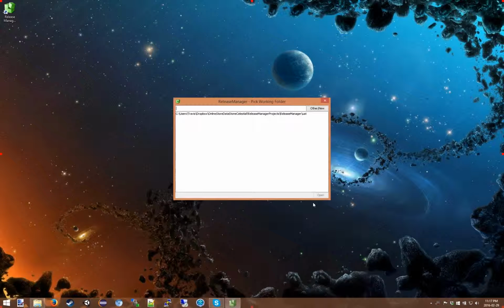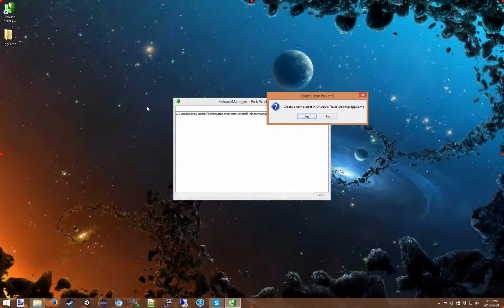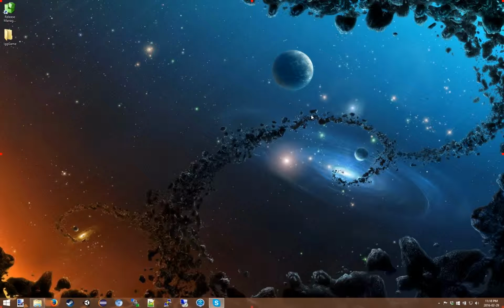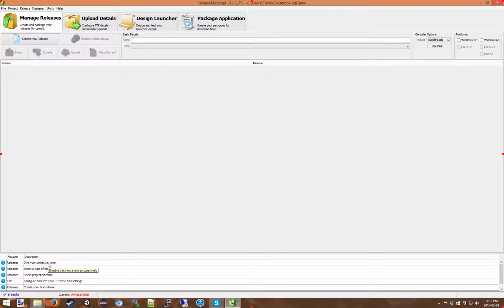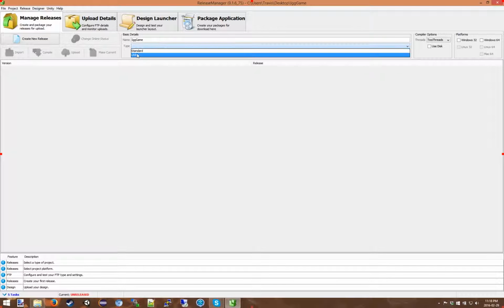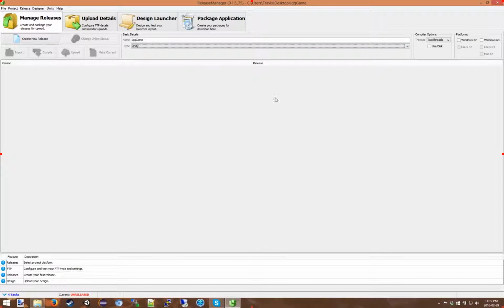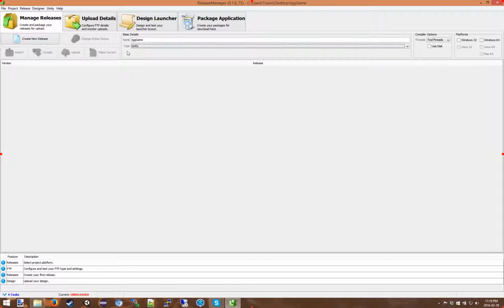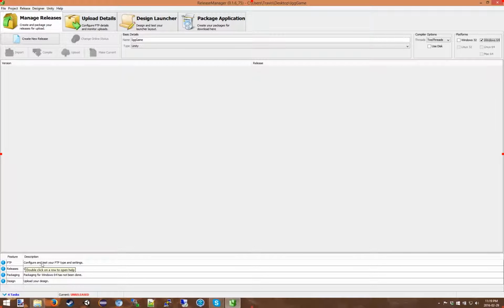Release Manager New Project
Learn about project creation in Release Manager